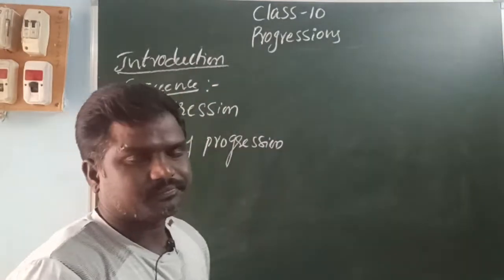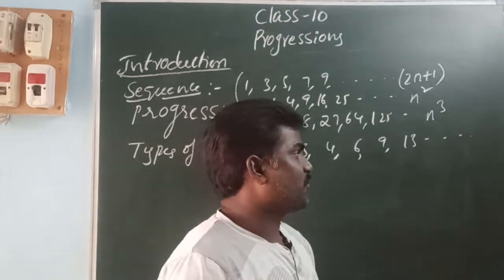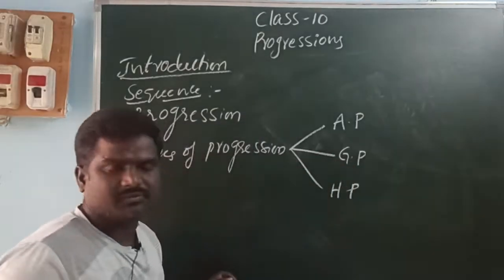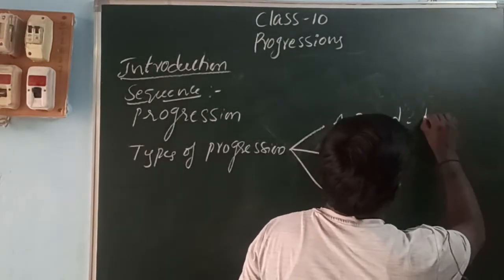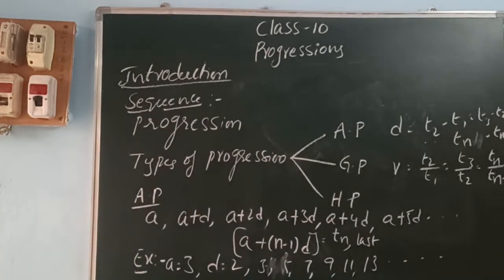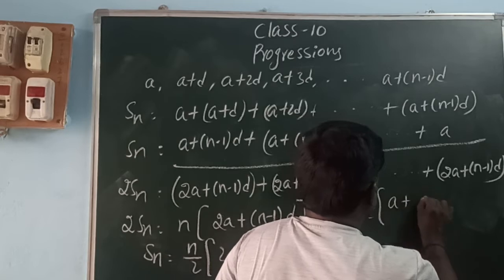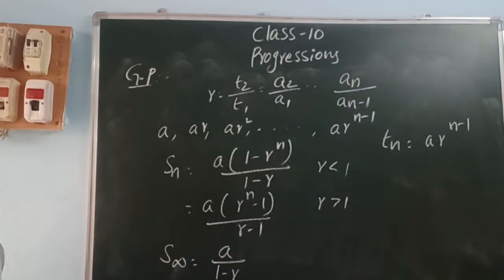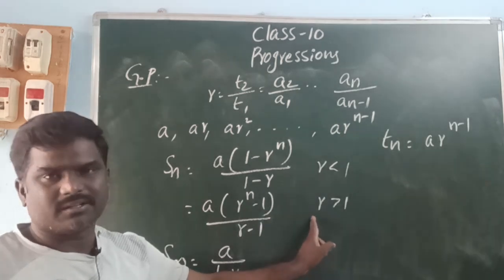ARITHMETIC PROGRESSION|| Introduction topic||Class -10th|| CBSE syllabus ||Chapter -6